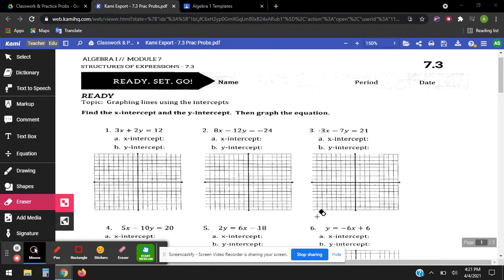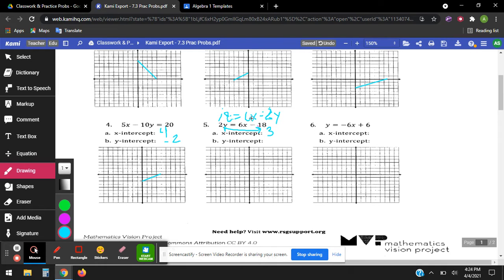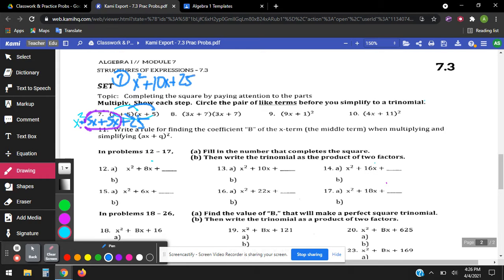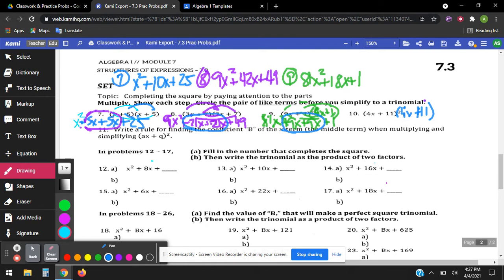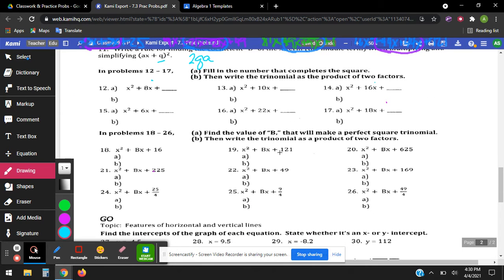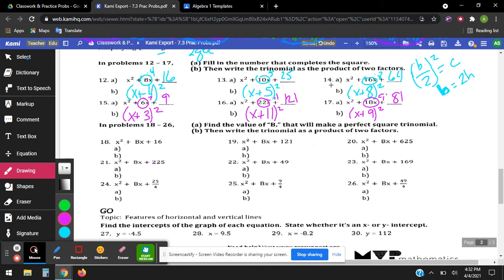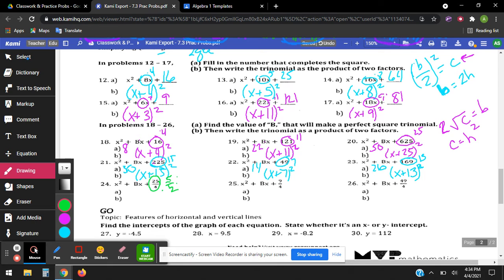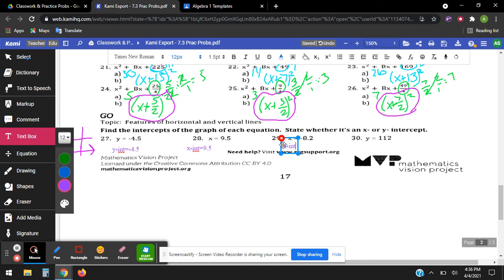MVP Algebra 7.3 Practice Problems